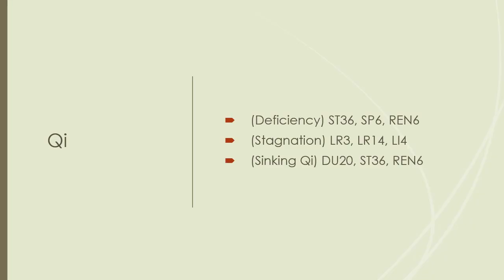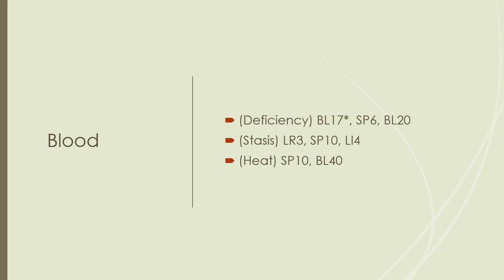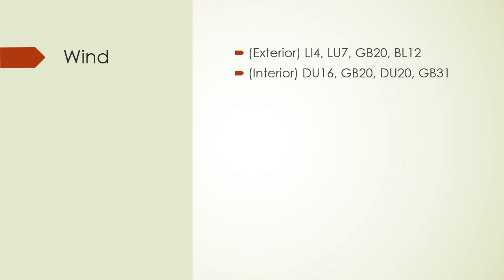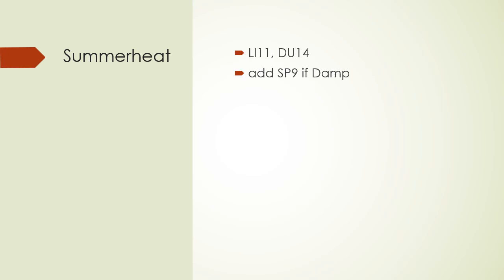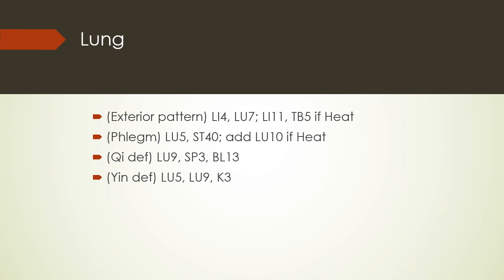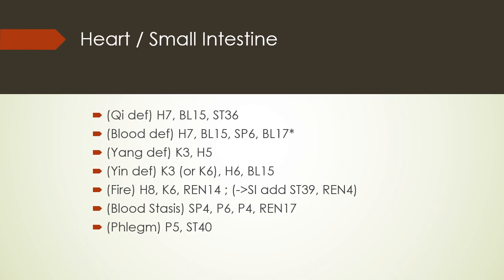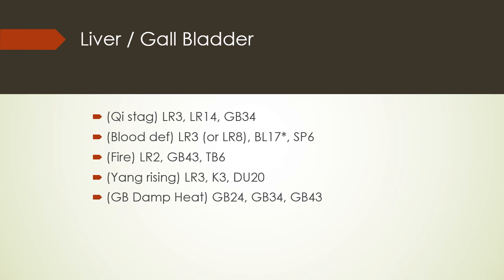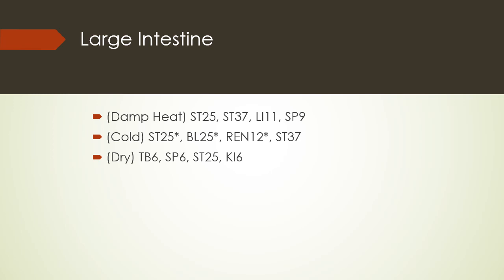Basic Point Selection for TCM Patterns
Short lecture created in response to requests by my students in acupuncture college. A simple method for constructing point prescriptions in student clinic and recognizing point combinations on exams and so forth. Not the only points you can use, maybe not even the best points, just basic point  combinations for basic patterns.